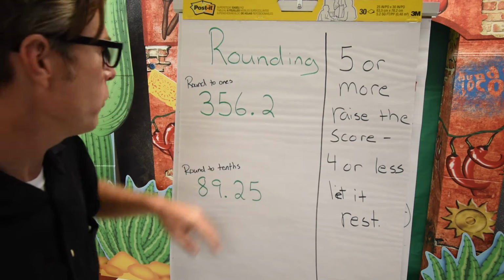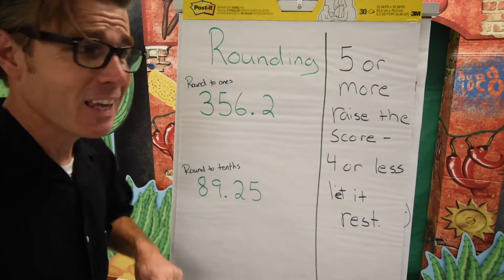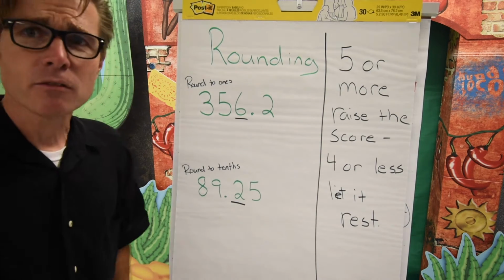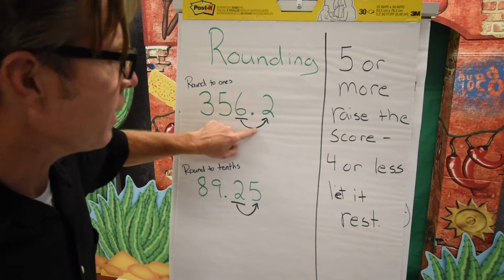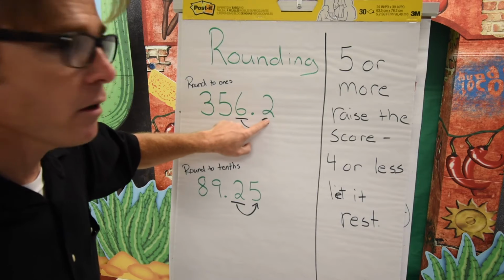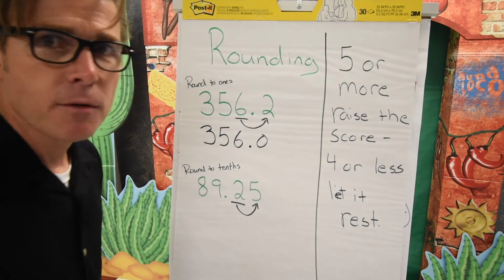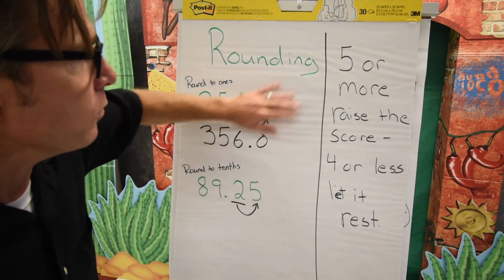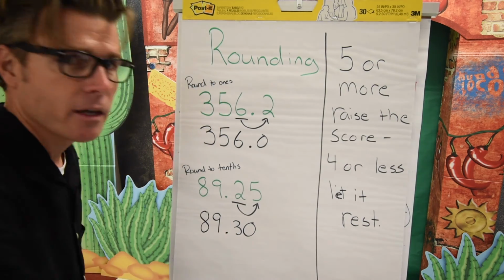Mr. Hill's Math Minute - Rounding